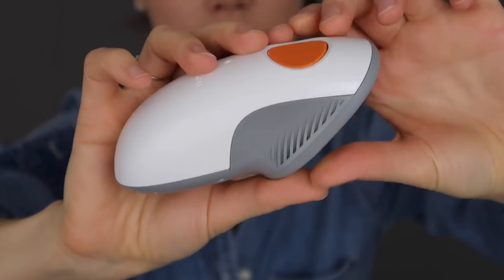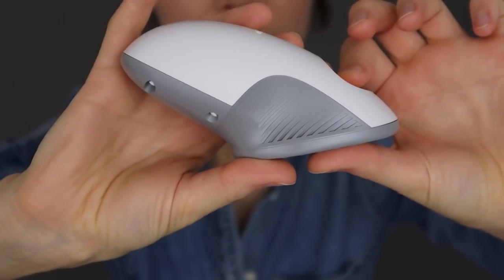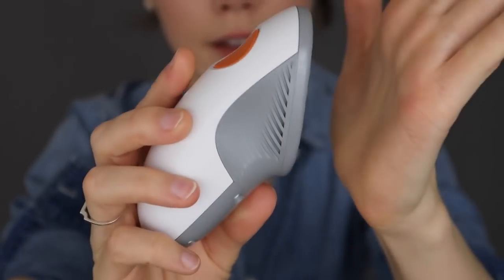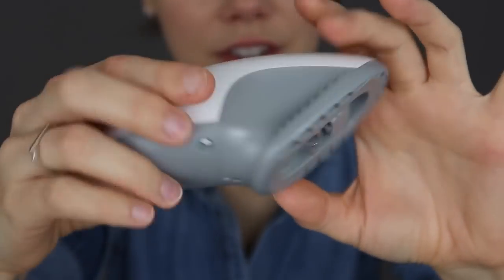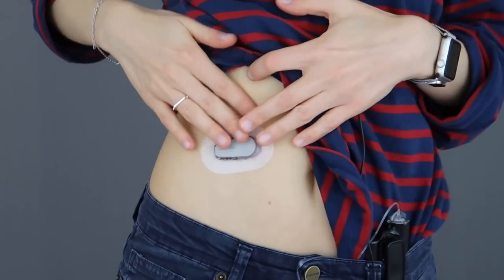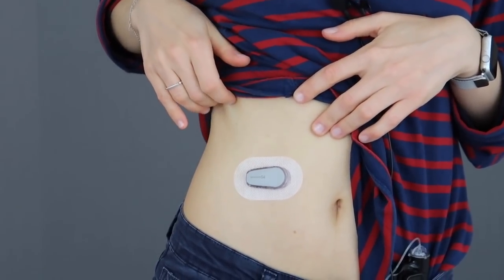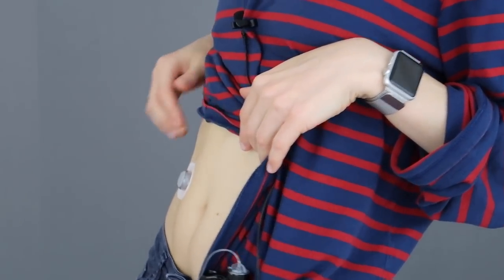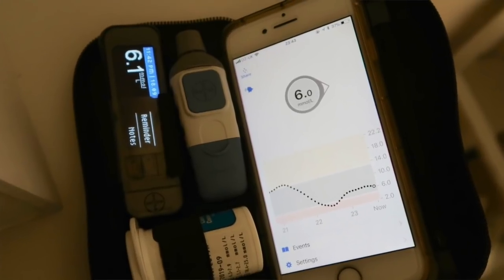My Dexcom G6 Review | She's Diabetic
My thoughts after 1 full month on the Dexcom G6 CGM (Continuous Glucose Monitor). Does it live up to the hype? Is it accurate? Can it really help you better control your Type 1 Diabetes? Watch this video to find out!

00:54 Any Pain in the Insertion?
1:42 Insertion Process
2:08 Awareness of the system
2:59 Size
3:37 Does it Stay On?
4:38 Cost
6:11 Ease of Use
7:04 2 Hour Warm-Up
7:20 No Fingersticks, No Calibration
7:38 Accuracy
9:53 Alarms

☆ VLOGGING EQUIPTMENT ☆
Canon G7X II
SanDisk Extreme SDXC Memory Card 64GB
Manfrotto PIXI Mini Tripod - Black
Rode Smartlav+ Lavalier Microphone for Smartphone

Jelly Belly Sport Beans
Glucose Tablets 12 X 10 Tabs (Mixed Flavors)